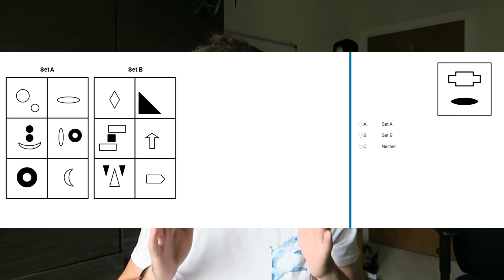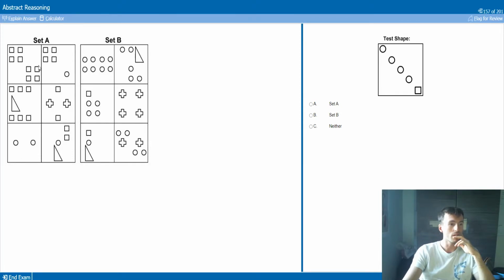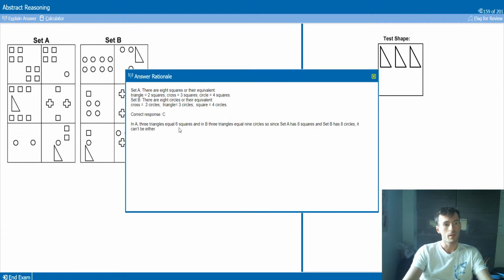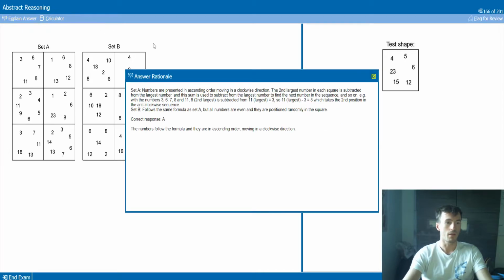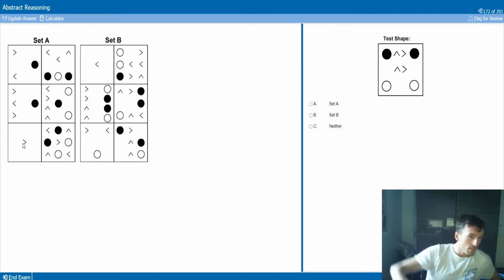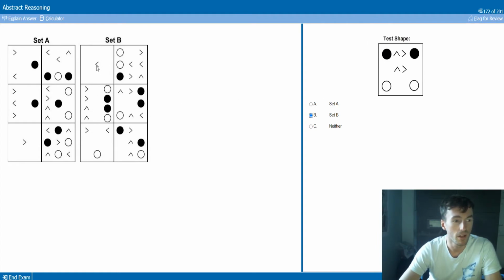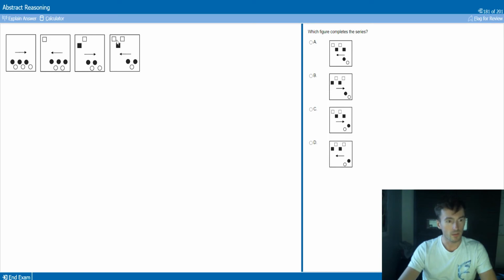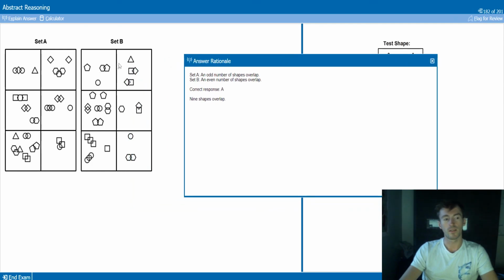Abstract Reasoning Questions Explained LIVE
Hopefully this video will help you with the abstract reasoning section

00:00 - 03:45 Intro
03:45 - 09:20 - Shape for Shape
09:20 - 15:08 - Arrangement
15:08 - 22:18 - Shapes affecting shapes
22:18 - 24:34 - A different kind of question
24:34 - 27:29 - Outro + tips